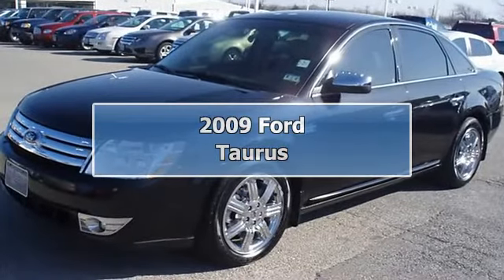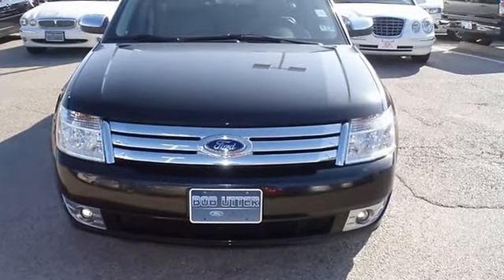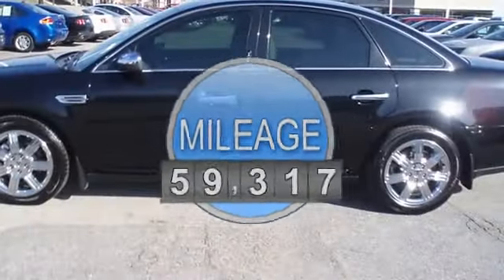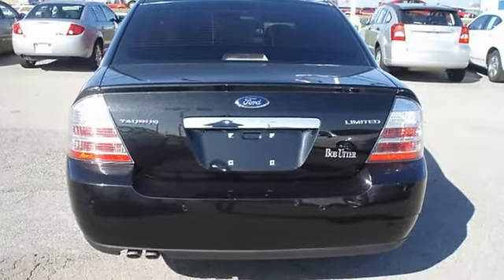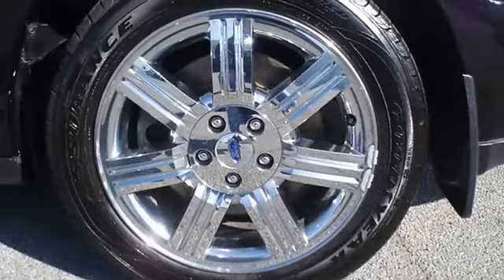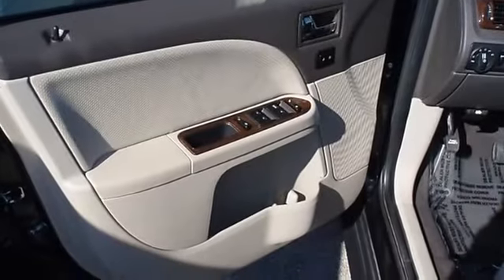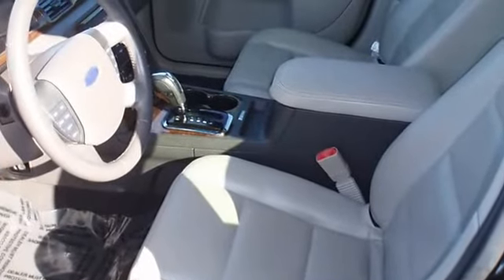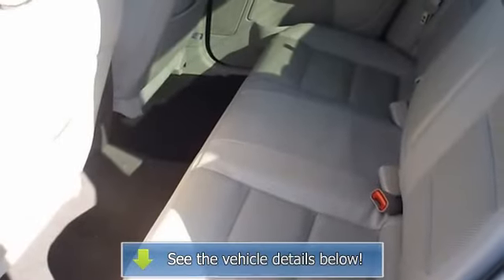2009 Ford Taurus - Blake Utter Ford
215 N. Hwy 75

For Sale: 2009 Ford Taurus
VIN: 1FAHP25W09G124173
Engine: 3.5L DOHC SMPI 24-valve V6 Duratec engine
Drivetrain:
Transmission: Automatic
Mileage: 59,317
Color: Tuxedo Black Metallic (exterior) Camel (interior)

Features:
Luxurious  Tuxedo Black 2009 Ford Taurus Limited will take you down the road in comfort and style!  Fully loaded with beautiful leather interior, power windows, power locks, power mirrors, power seats, memory seats, heated seats, sync, wood grain dash, great looking wheels, and so much more!  WOW!  Ford Certified Pre Owned with 100k power train warranty, Road Side assistance, and low interest rate make this Taurus as good as new!  Almost new tires. The paint has a showroom shine. This vehicle has all of the right options. 100% AutoCheck guaranteed! The interior of this vehicle is virtually flawless. Very smooth ride! All electronic components in working condition. All interior components are in good working order. This is one of the most desirable color combinations. The 2009 Ford Taurus: the perfect blend of daily driver and family hauler.  View all our inventory automatic transmission
. Call or email Terri Irby Internet Relations Manager today!  This ride won't last long!